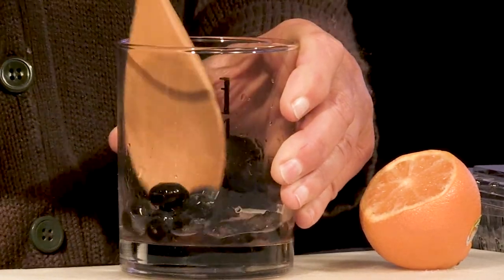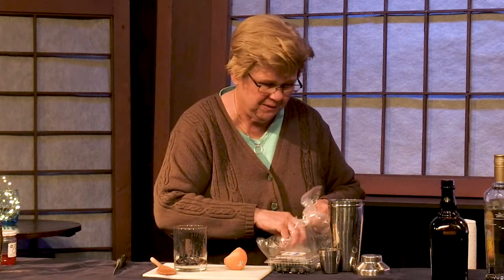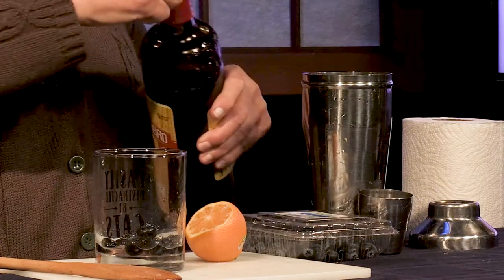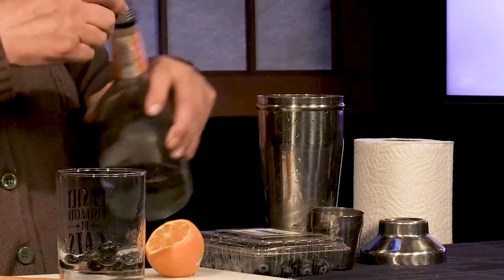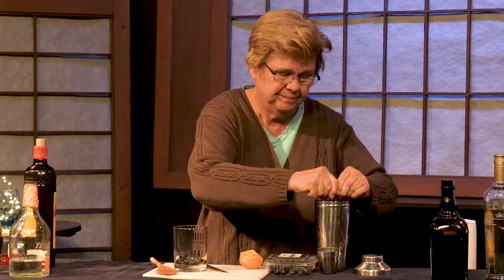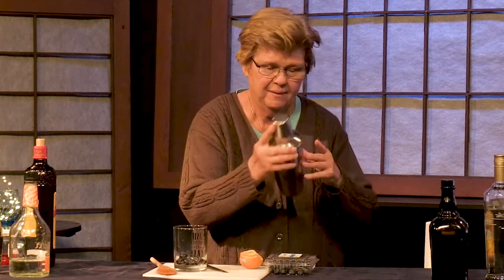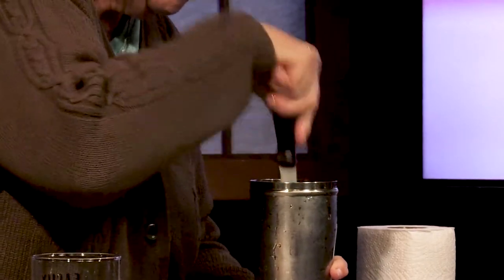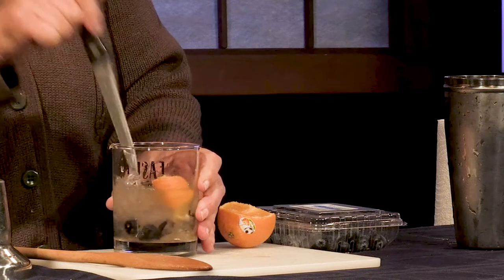Good Libations - Elderberry Cachaça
Mixologist, Ethel Andrews, demonstrates how to make an Elderberry Cachaça